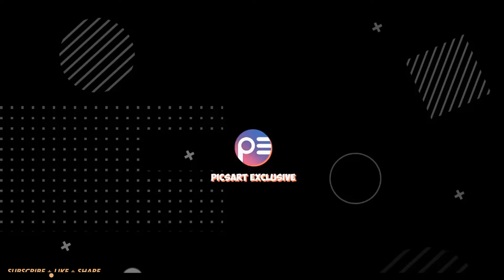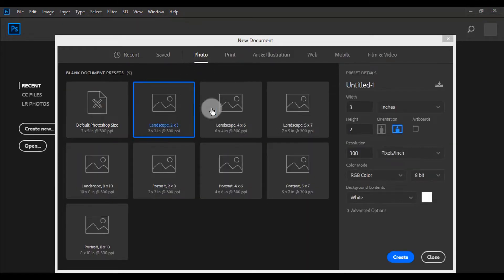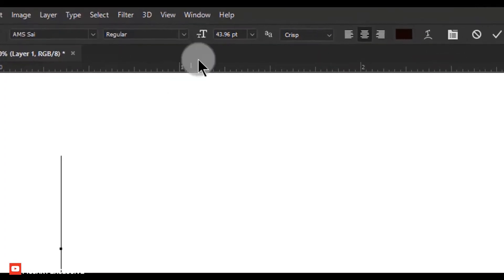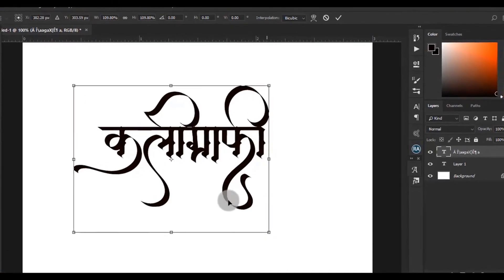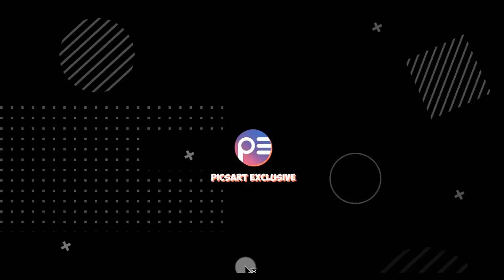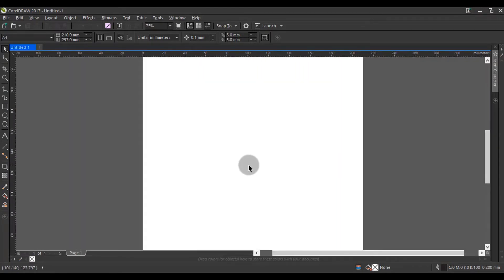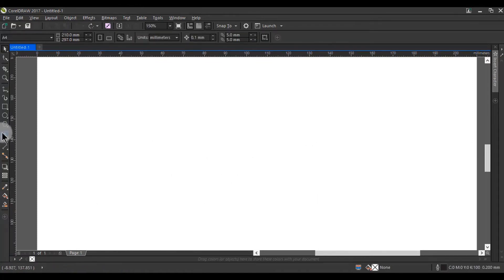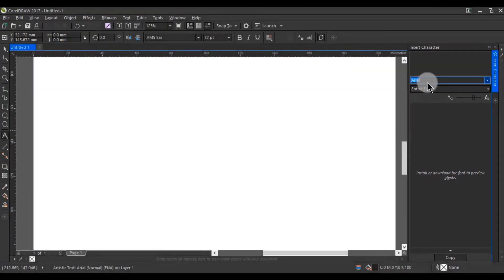How To Use AMS Calligraphy Fonts In Photoshop & Coreldraw_Picsart Exclusive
Hey everyone welcome back to my another picsarts tutorial. so today I'll show you how to use AMS Calligraphy Fonts In Photoshop & Corel Draw

• New Style Anniversary Banner Editing_With Picsart Exclusive  ( लग्नाचा वाढदिवस) =